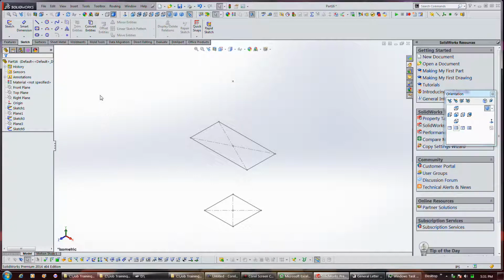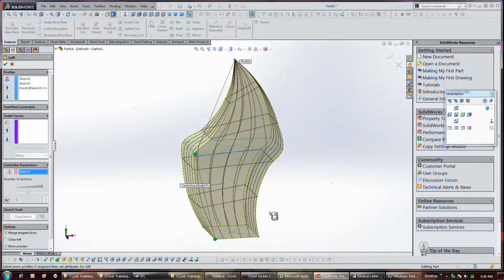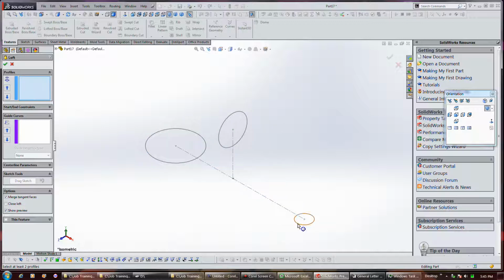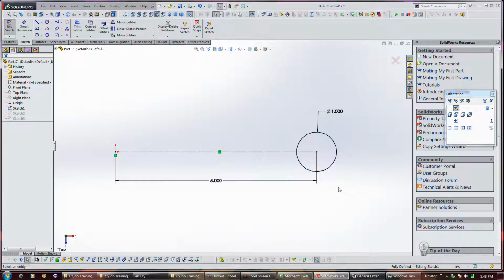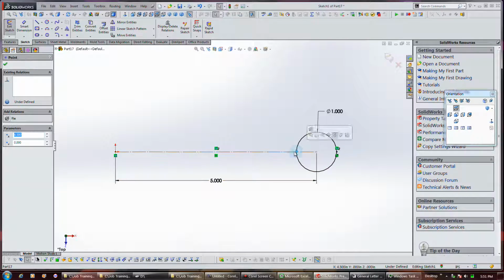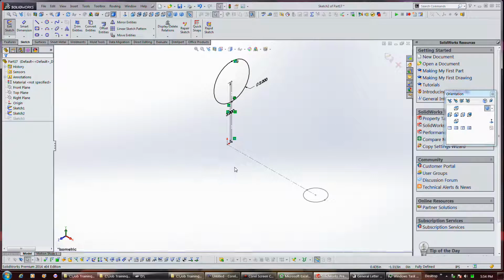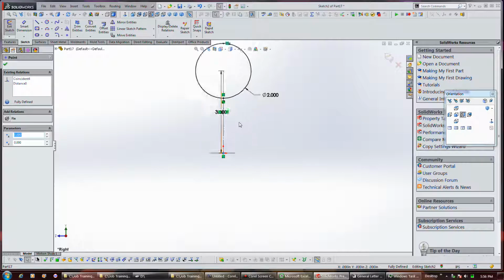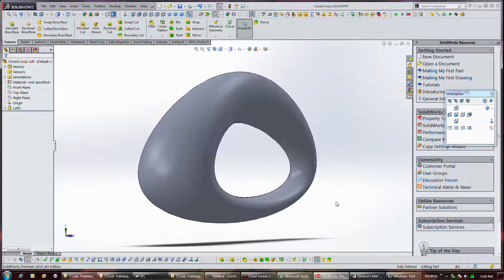SolidWorks 13 closed loop loft